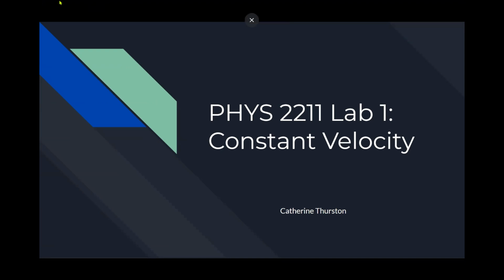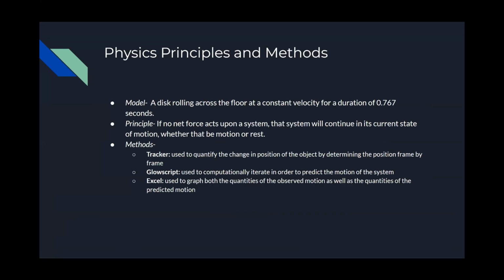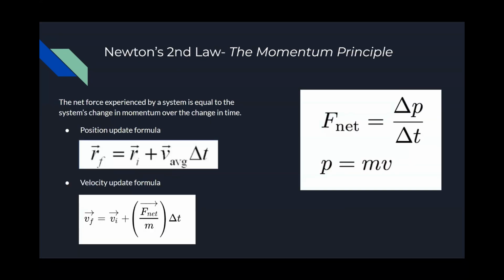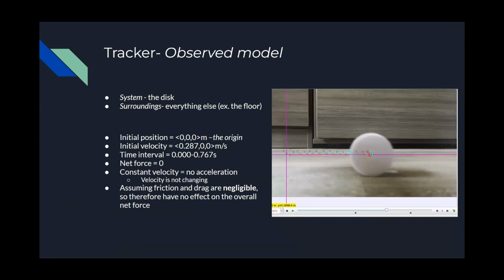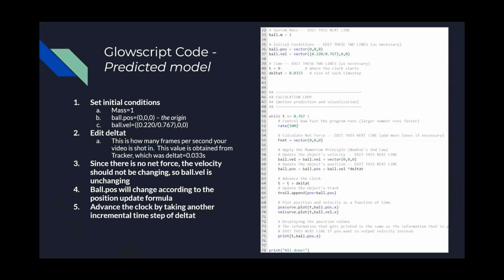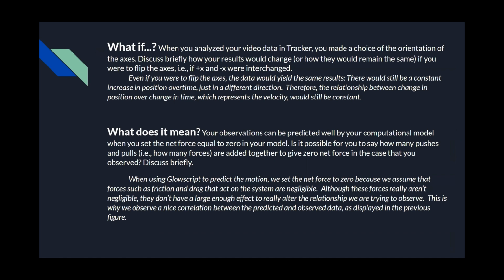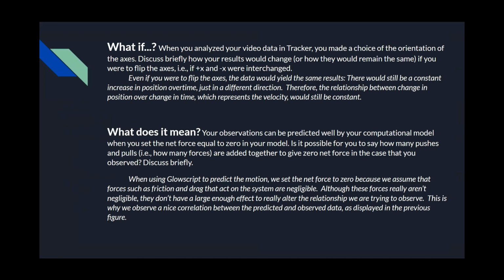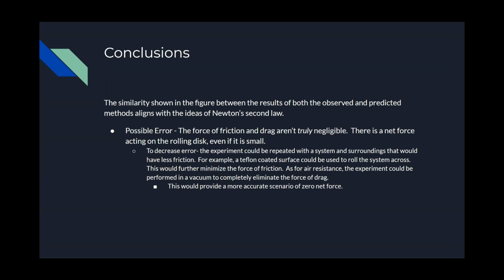PHYS2211 - Lab 1: Constant Velocity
physics2211